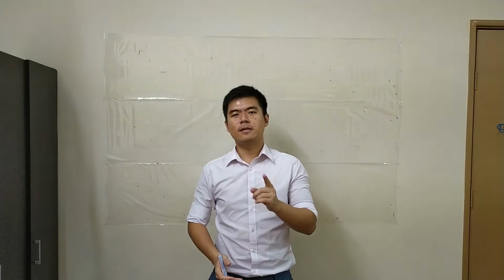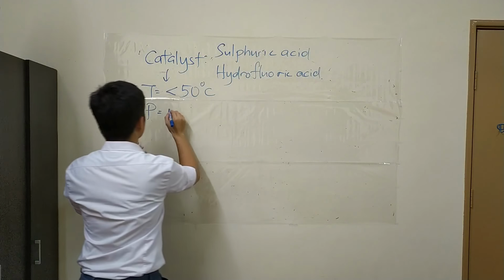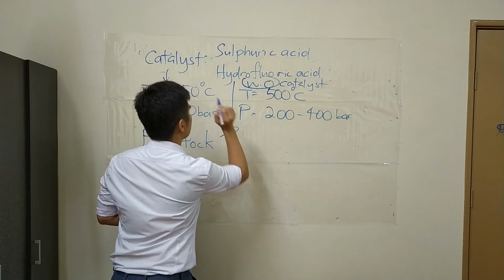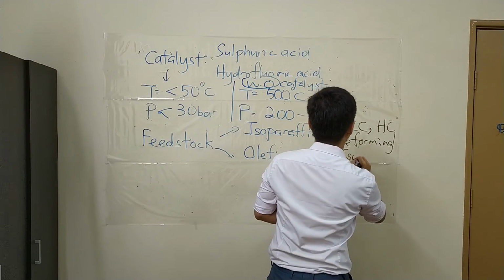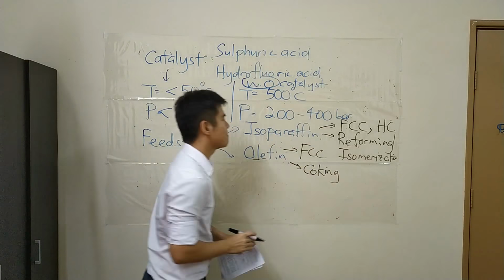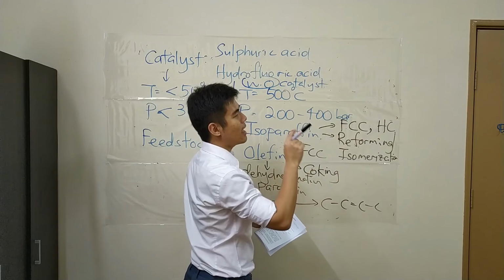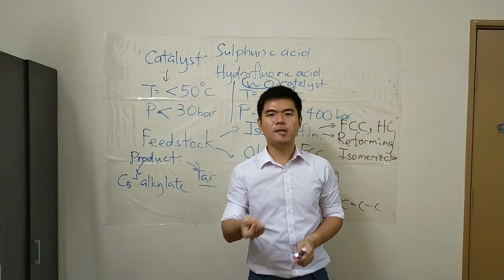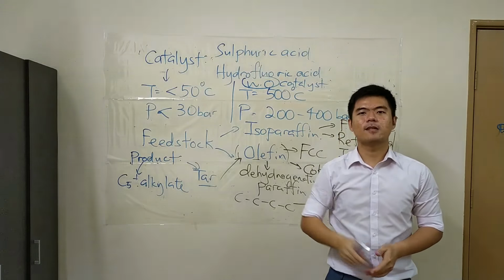Video 2: Process